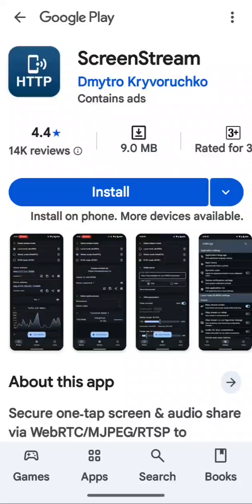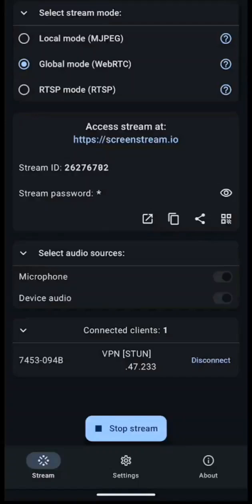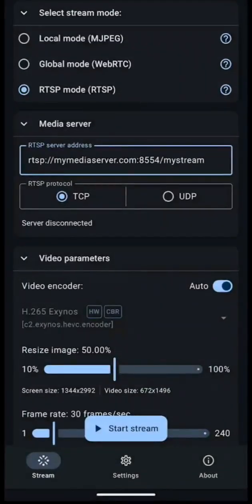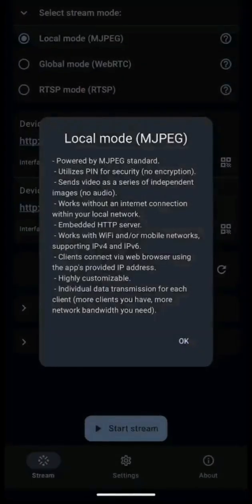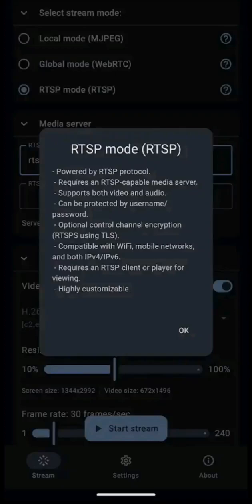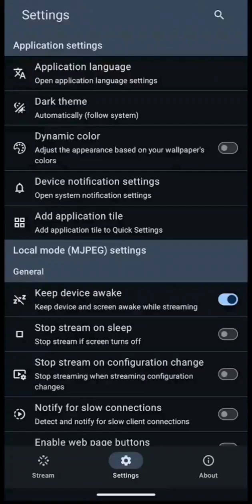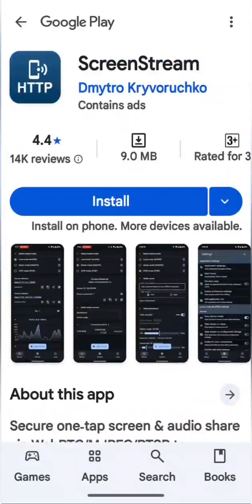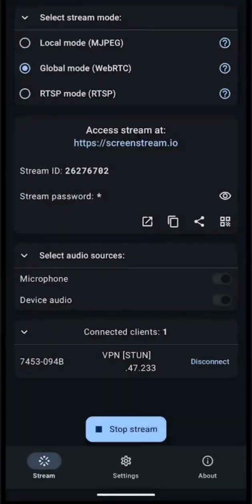ScreenStream App: The Secret to Wireless Presentations!